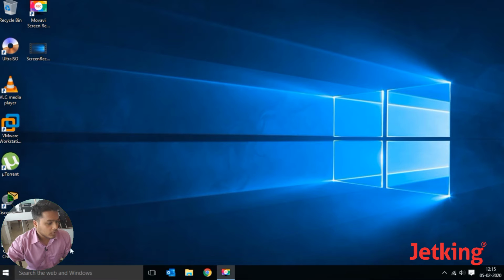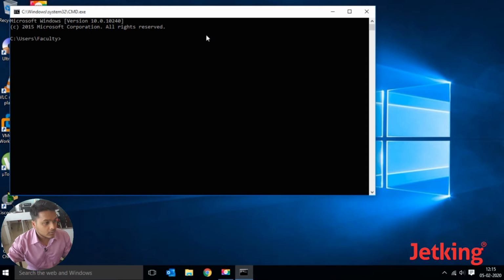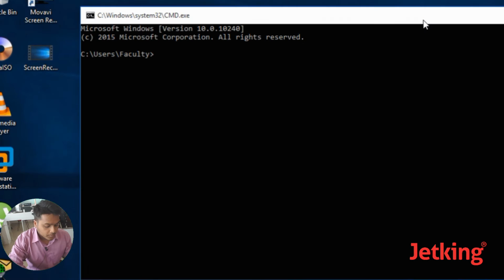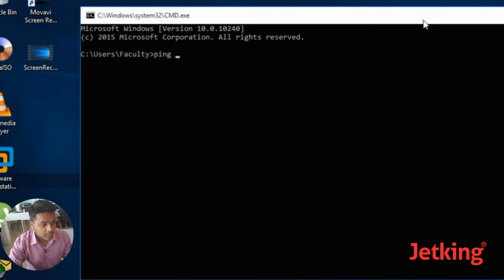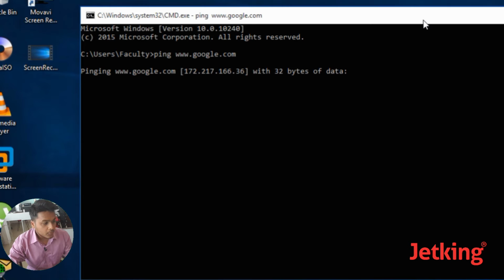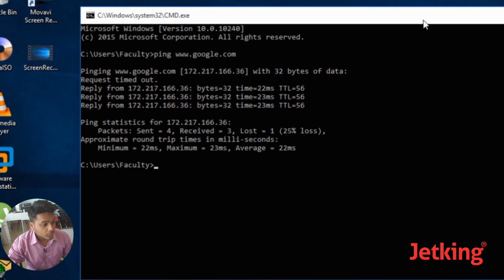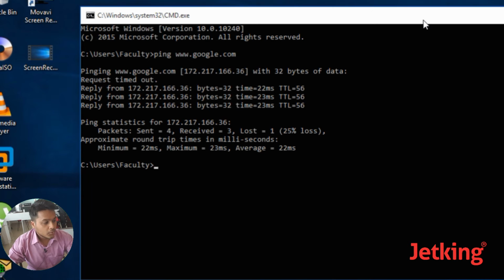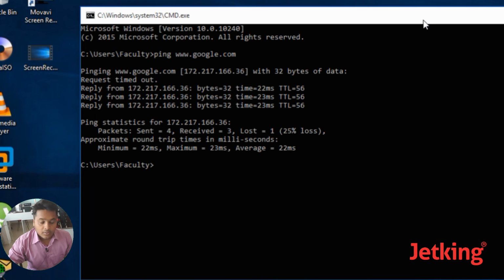What is Ping Command ? | How to Use Ping Command in Computer ?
Explained by our Jetking Diploma and Network Administration Student Ashutosh Kumar Singh

Free Jetking Free Career Counselling  .

JETKING Overview:
 • 100% Job Guarantee
• Trained and Certified Faculties.
• Unique Smartlab Plus Teaching Methodology.
• Personality Development.
• De Stress with Yoga.
• Practical Foundation through labs.
• Scenario based Learning.
• Nationwide Network.
• State of art Infrastructure.
• Partnership with NSDC.